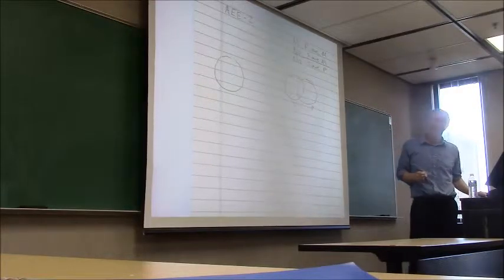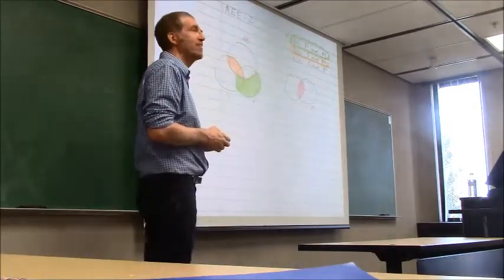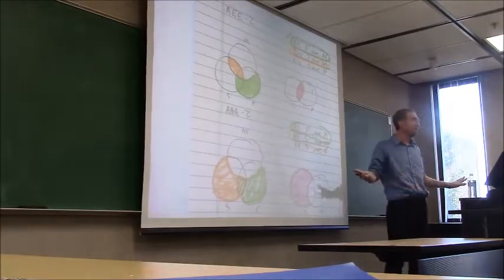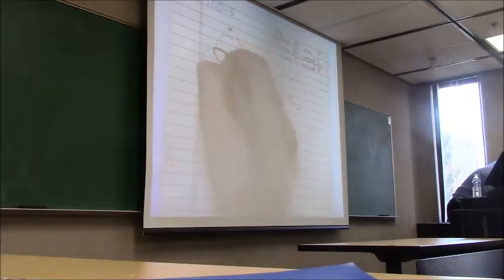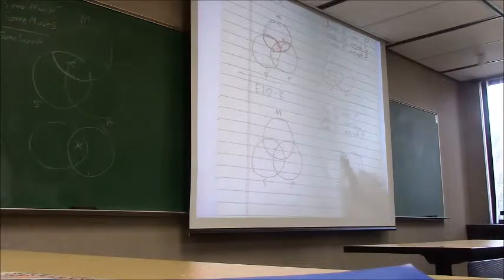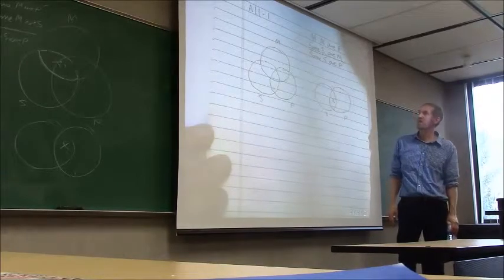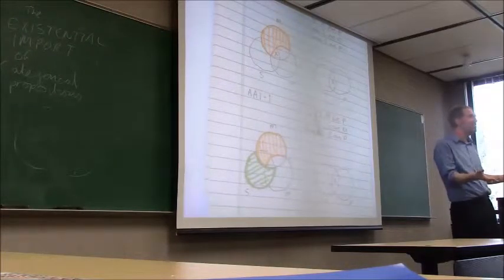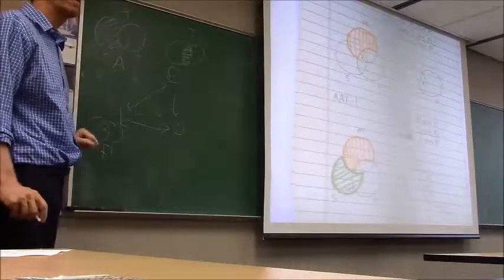PHL 202 6 Oct. 2014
Venn diagram test for validity